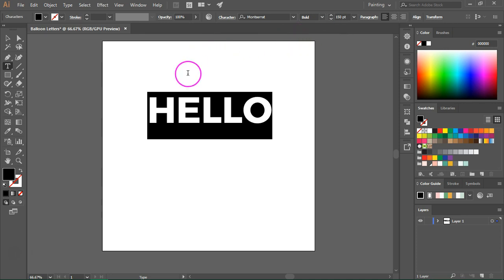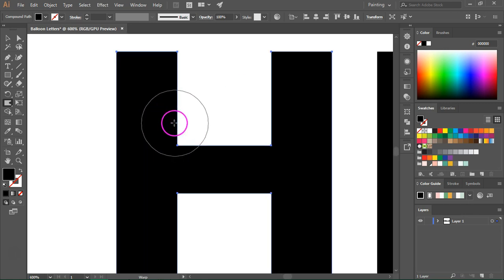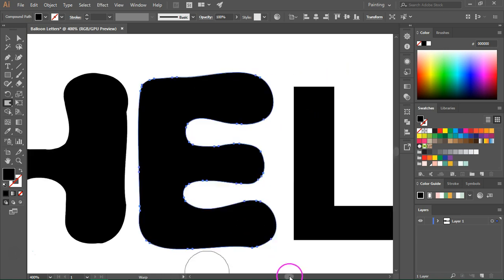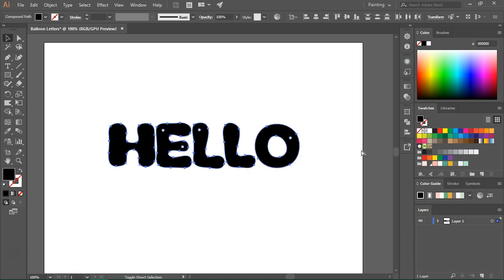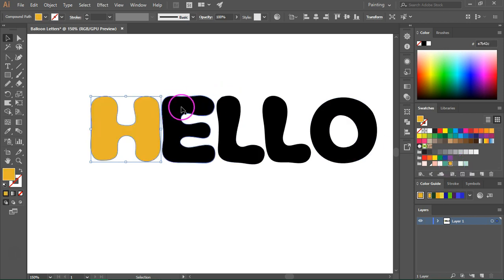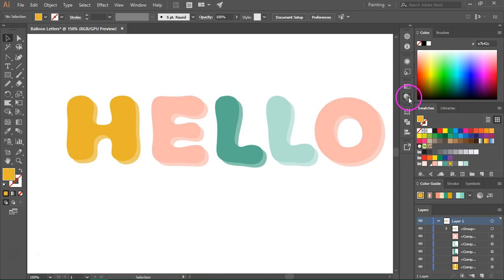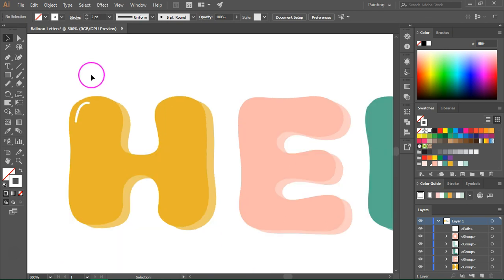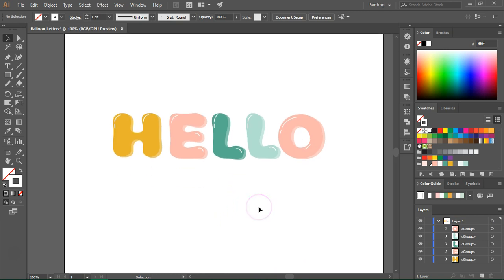How to make a cute balloon text effect in Illustrator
In this tutorial, I will show you how to manipulate a typeface and transform it into a cute balloon or bubble letters using Adobe Illustrator.

This Adobe Illustrator tutorial is perfect for beginners. I'm using Adobe Illustrator CC 2017, but you can use the same technique with older versions of Illustrator.